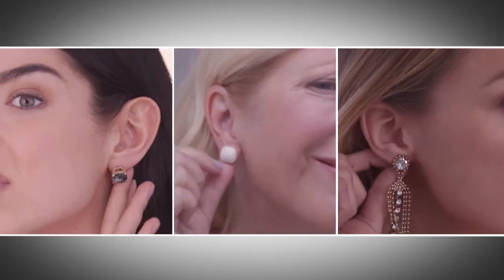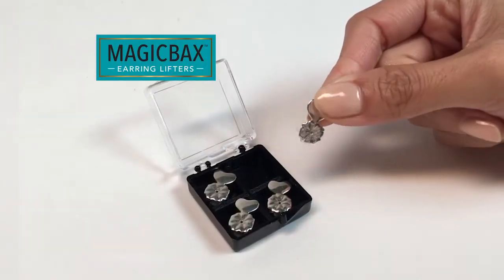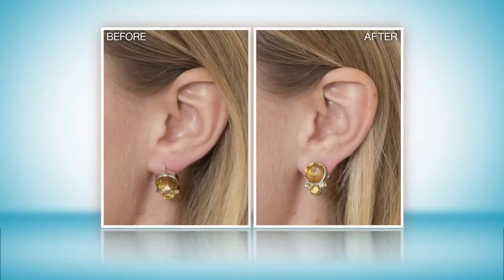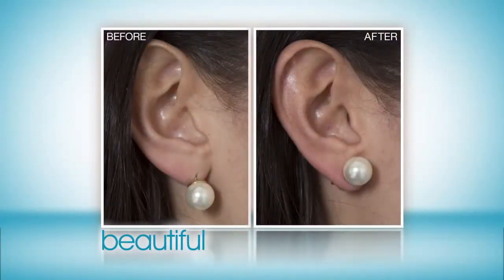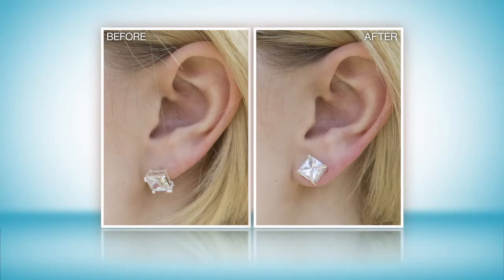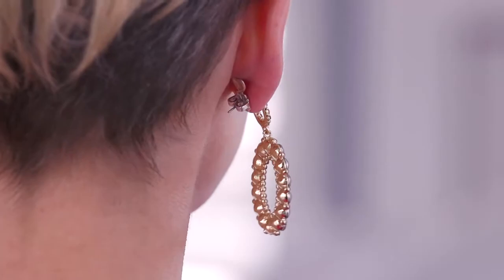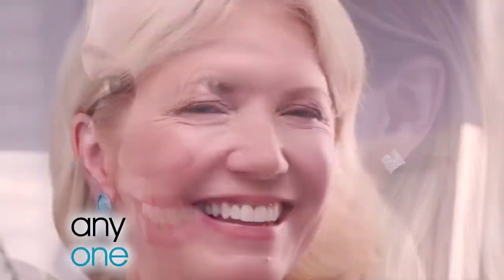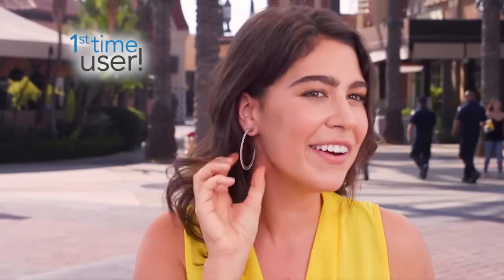MagicBax As Seen On TV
Firmly secures and supports your earrings.